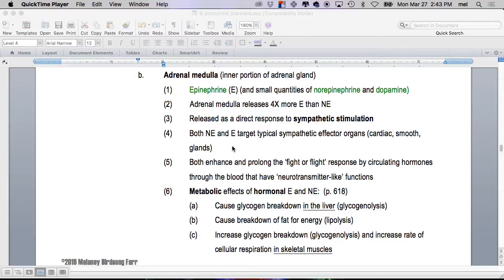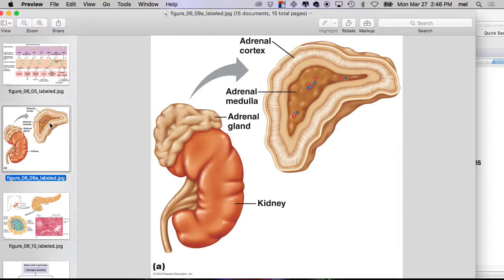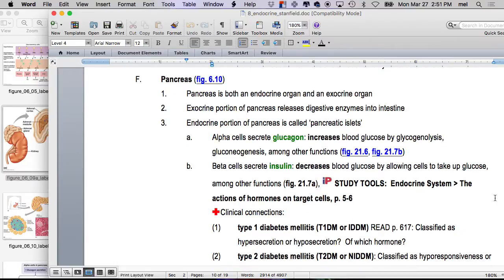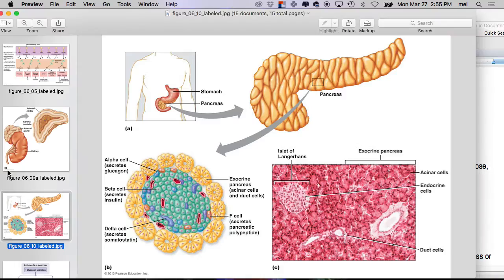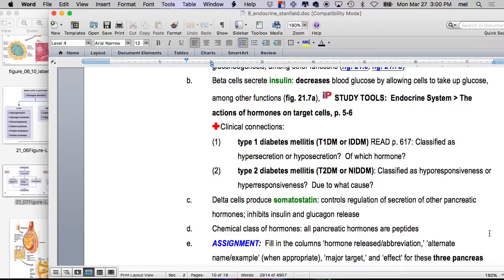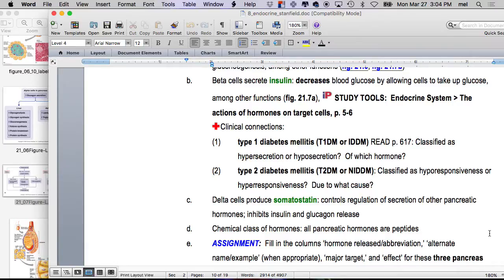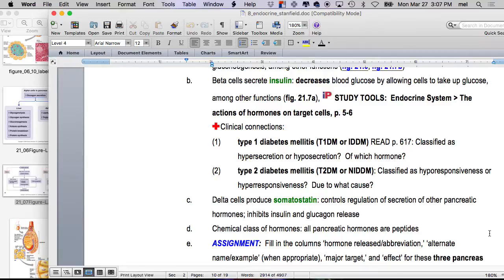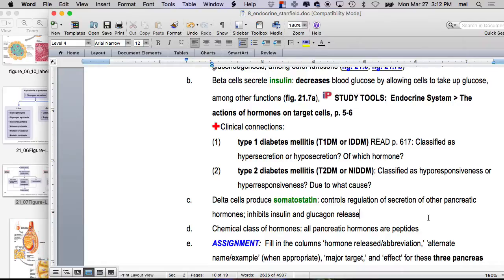Spring 2107, Endocrine 3a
s17 endocrine 3